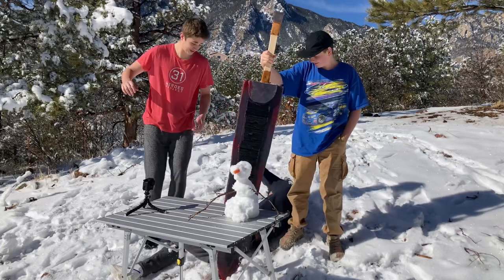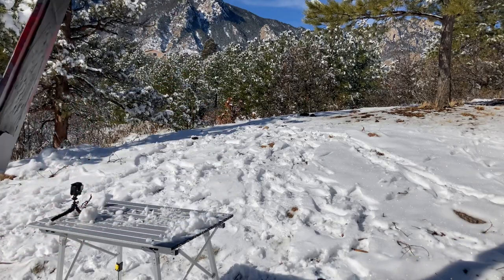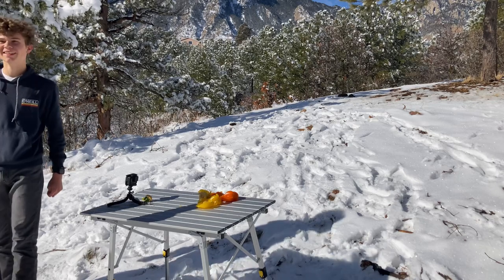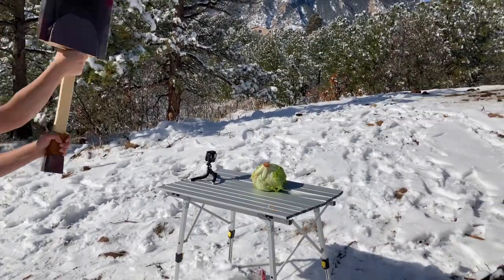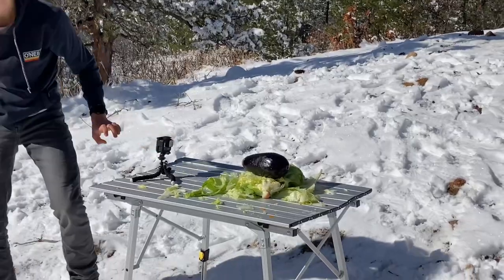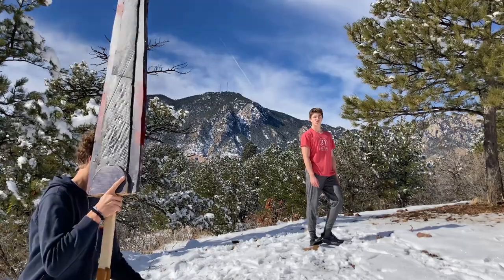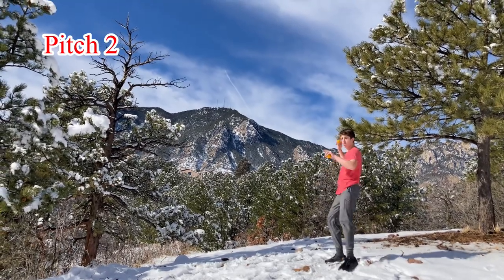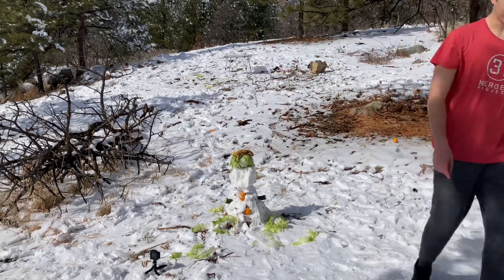Fruit Ninja IRL: With MASSIVE Sword!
In this video me and my friends use this giant wooden sword to slice different fruits and other cool objects, the result may shock you...

Big thanks to Jeremy for making the wooden sword, and Caleb for bringing the GoPro!

fruit ninja, fruit ninja irl, big sword slices things, fruit ninja with big sword, fruit ninja with massive sword, fruit ninja but irl, destroying, demolition, destroying object,